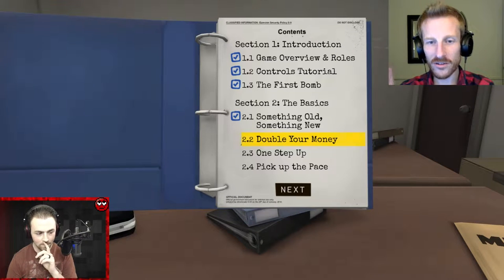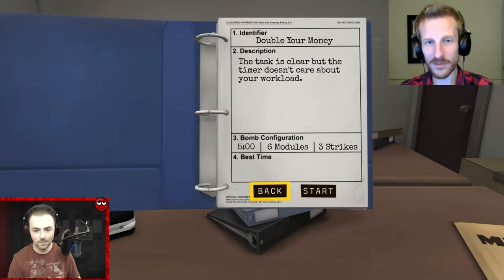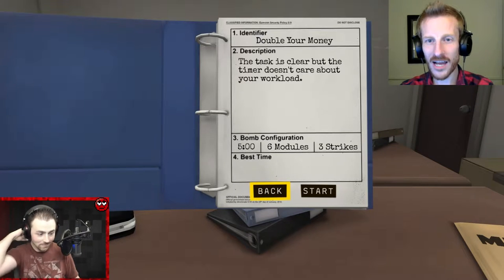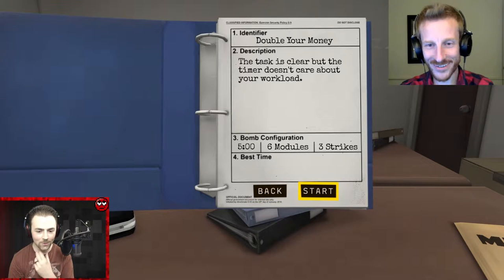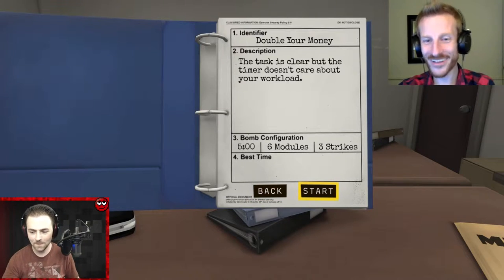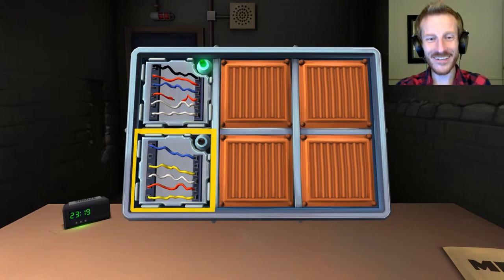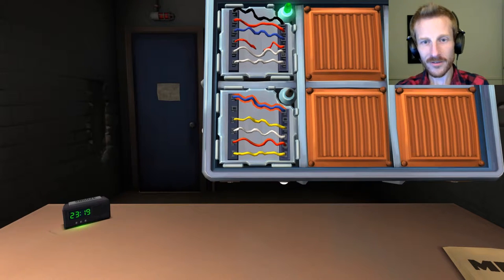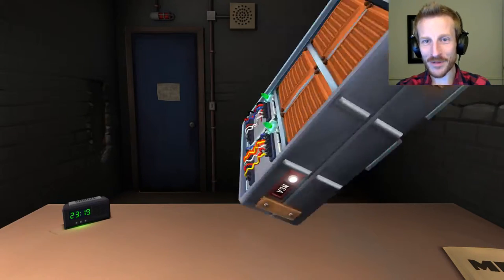Bonus Bomb!! :: MORE Keep Talking and Nobody Explodes w/ AtypicalChuck!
Five more minutes, one more bomb, and a whole lotta awesome.

About the game: In Keep Talking and Nobody Explodes, one player is trapped in a virtual room with a ticking time bomb they must defuse. The other players are the “Experts” who must give the instructions to defuse the bomb by deciphering the information found in the bomb defusal manual. But there’s a catch: the experts can’t see the bomb, so everyone will need to talk it out – fast!

Rounds are fast-paced, tense, occasionally silly, and almost always loud. Everybody has a role to play whether they are defusing the bomb or not. Swap out between rounds and share the experience with all of your friends!

Puzzle solving and communication skills - and maybe a few friendships - will be put to the test as players race to defuse bombs while communicating quickly, clearly, and effectively.

I'm UniteTheClans, a new youtuber and an old school gamer, bringing you guys four or five geeky gaming videos a week!

Like my channel art? It's all hand drawn by my brilliant artist Drea!

Connect with your favourite kilt-clad minecrafter!

That's it for now geeks!